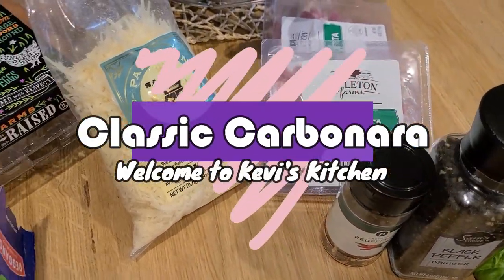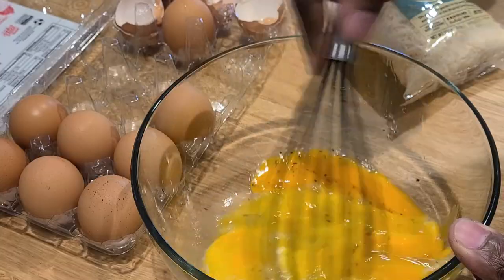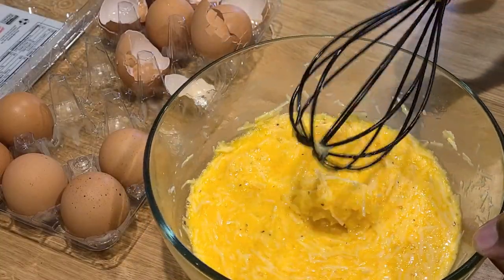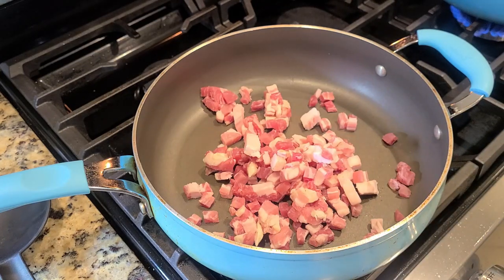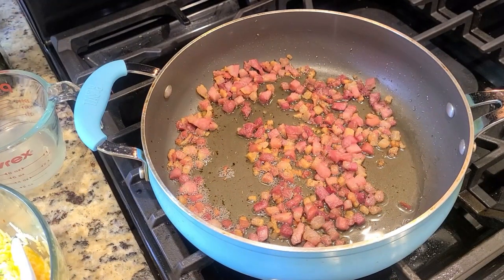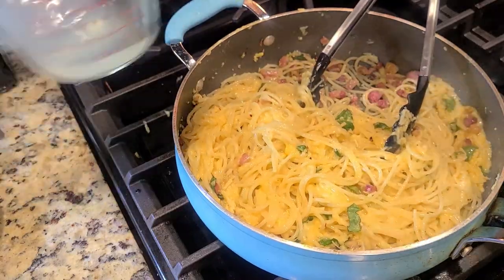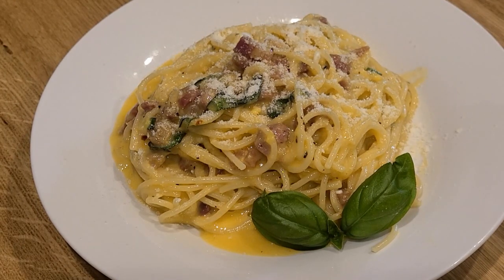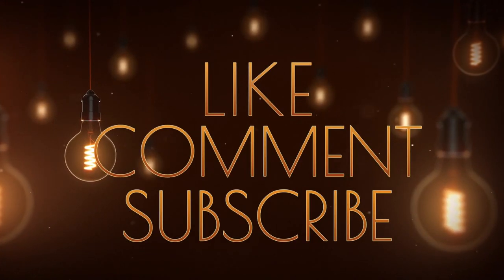How to make classic CARBONARA, quick and easy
Hey, friends welcome back! This week we're whipping up a quick and easy classic Italian dish that is sure to please everyone at your dinner table. Spaghetti Carbonara has always been one of my must-haves when it comes to my Pasta, ( I never met a carb I didn't like) haha here's how to make it.

Ingredients:
1 box of spaghetti noodles (or angel hair )
1 block of parmesan cheese (or pre-shredded)
3 tsp of crushed garlic (optional)
3 tablespoons crushed pepper flakes (optional)
8 large eggs ( 3 eggs cracked and 5 yolks)
2 packs of pancetta (pork belly or bacon will work)
fresh basil

Directions:
In a bowl crack three eggs and separate 5 yolks (8 eggs total)  and season with salt pepper garlic and pepper flakes. Whisk until well combined and add in your cheese and set aside.

In a pan sautee your pancetta until its rendered all of its drippings and cut your heat off.

In a separate pot cook your pasta for 1 minute less than the box suggests and take a measuring cup and take about a half cup of pasta water out and set it to the side.

Strain your pasta off and place your noodles in with your pancetta.
IMPORTANT !!
Add your egg sauce on top of the pasta and begin tossing around the sauce instantly you don't want scrambled egg pasta lol. If your sauce isn't giving you the consistency that you're looking for then add in your pasta water and continue stirring, once done plate it up and add your basil and make sure to top it off with fresh parmesan or pecorino romano cheese before serving throw on a little fresh basil or chopped basil and enjoy.